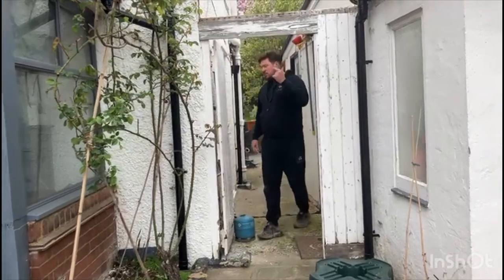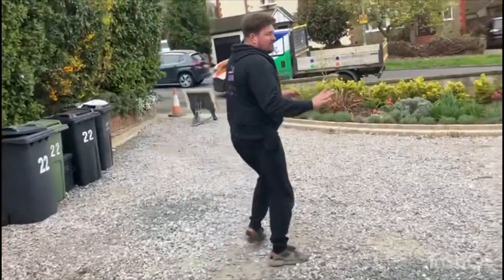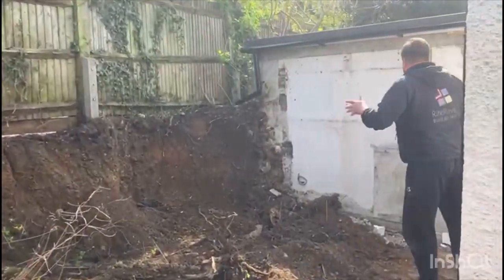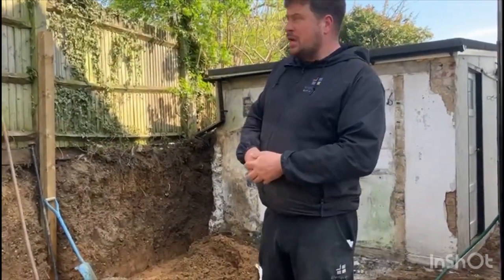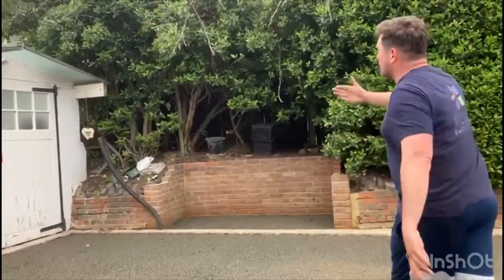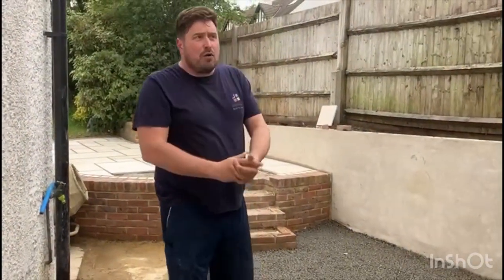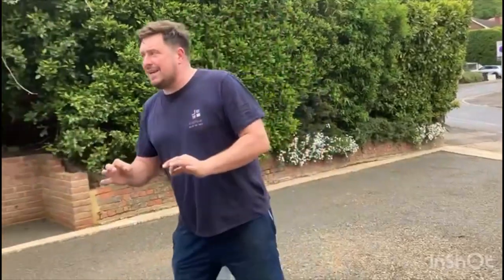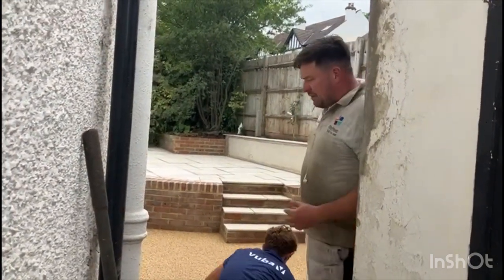How to install a Resin bound driveway and Patio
Ritepave installing a resin bound driveway and patio using @VubaResinProducts to create space and a beautiful area for the client to enjoy for many years to come.